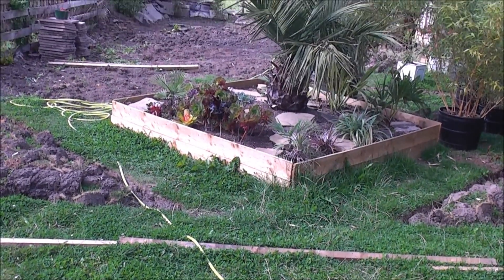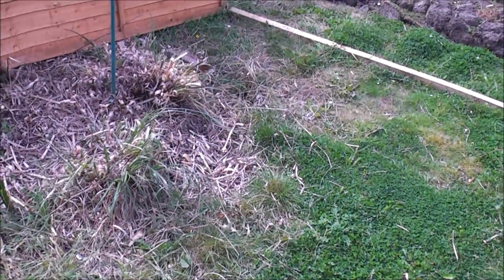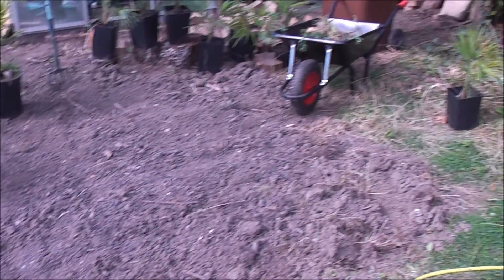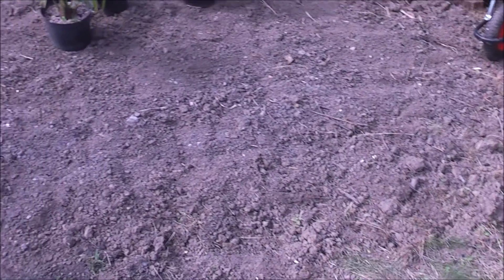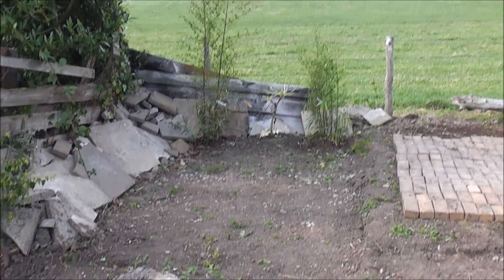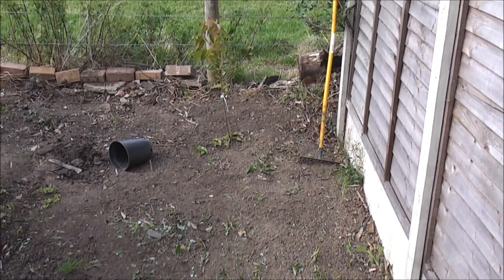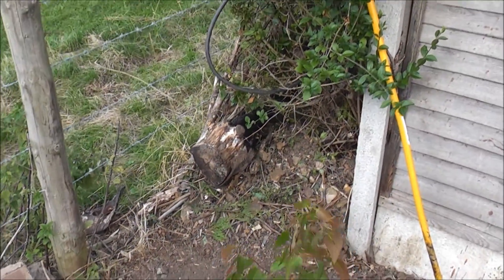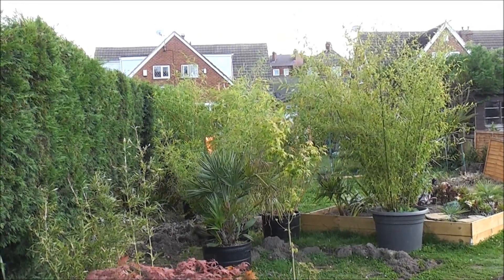Garden August 16th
A quick update to show the progress I've made clearing my garden ready to turn it into an exotic paradise.